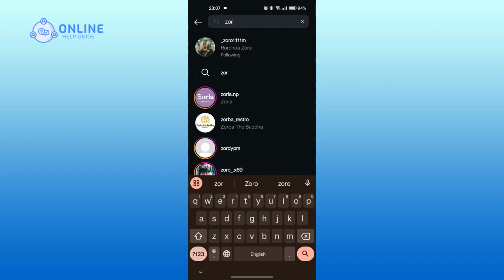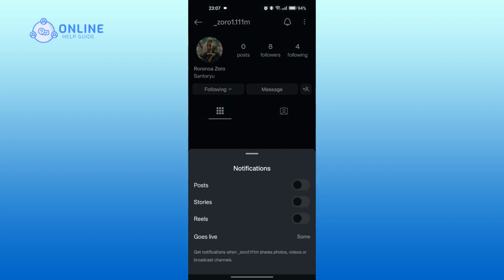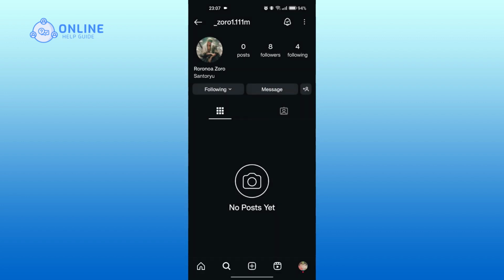How to Unmute Someone on Instagram Posts and Reels 2024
How to Unmute Someone on Instagram Post and Reels 2024

Start by opening Instagram on your device.
Then, search for the profile of the person whose notifications you want to unmute.
Go to their profile.
Tap on the bell icon at the top right.
Now, toggle on the options for "Posts" and "Reels."

And that's how to unmute someone on Instagram posts and reels.